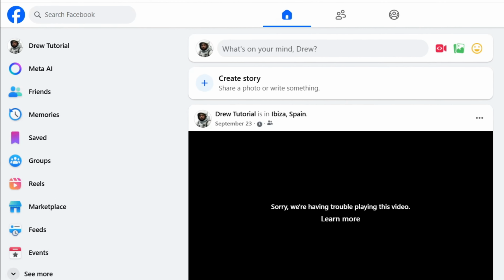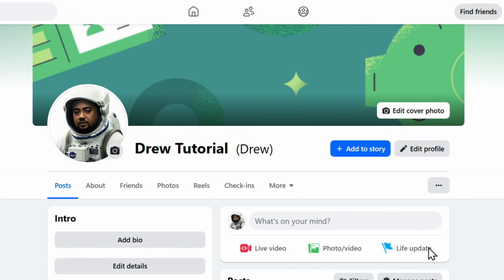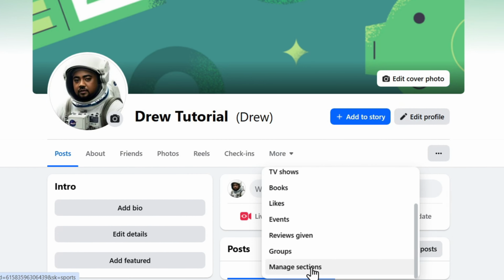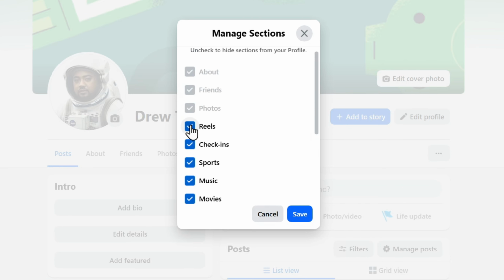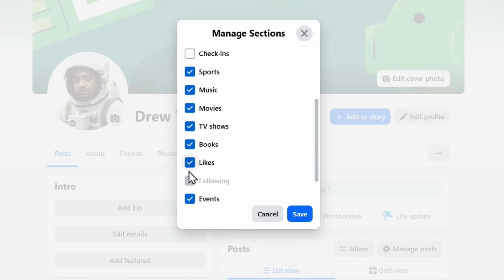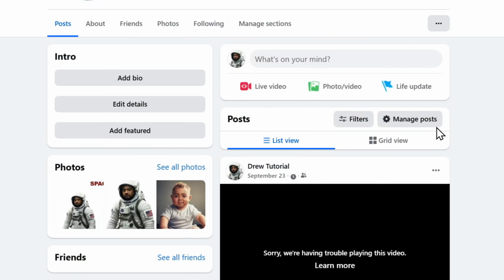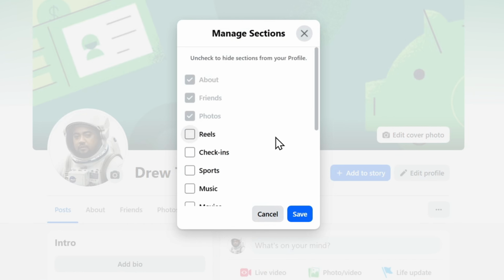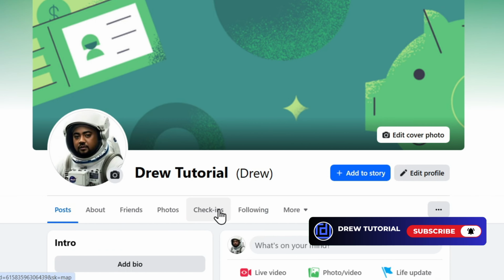How to Add or Remove Sections on Your Facebook Profile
Want to fully customize your Facebook profile and control what people see? In this quick and updated tutorial, I’ll show you how to add or remove sections on your Facebook profile, using the newest Facebook app layout.

Whether you want to update your About info, Featured section, Hobbies, Links, Work & Education, Places Lived, Contact Info, or hide sections you no longer want visible—this step-by-step guide makes it simple for beginners.

In this video, you’ll learn:
✔️ How to add new sections to your Facebook profile
✔️ How to remove or hide profile sections
✔️ How to edit details in each section
✔️ How to control privacy for each category
✔️ Tips to make your Facebook profile look clean, updated, and professional